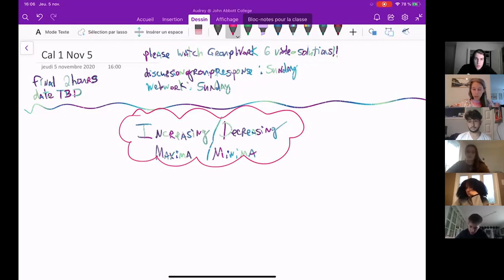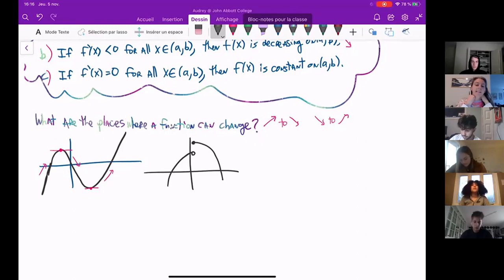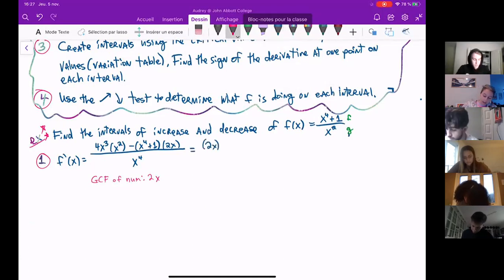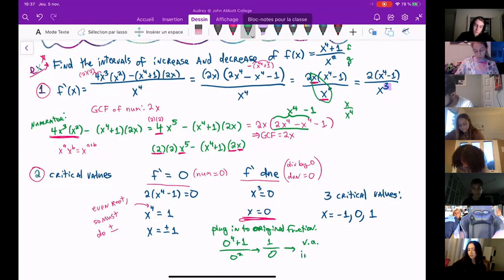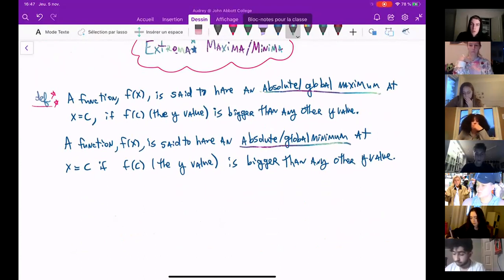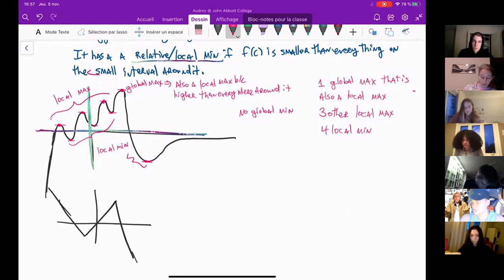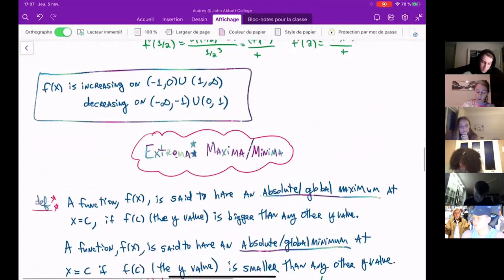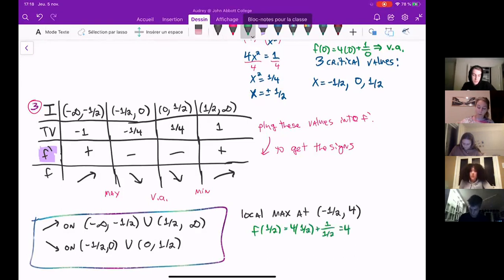Cal 1 Fall 2020 November 5 Lecture